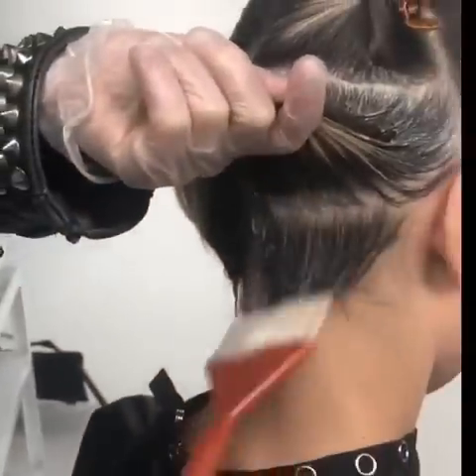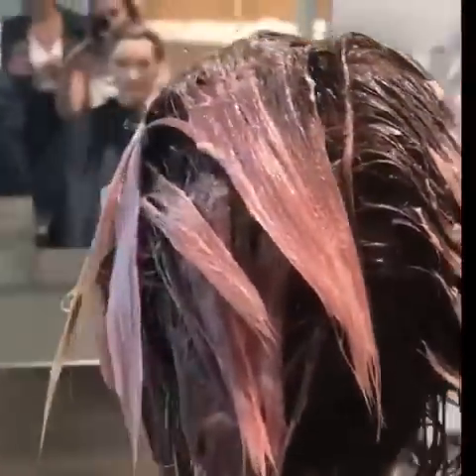MICRO SHAG PIXIE CUT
MICRO SHAG PIXIE CUT! What an awesome makeover SOUND ON! I pre-lightened my model using Blondor with 20 volume developer and WellaPlex. I teased and the roots and saturated the ends in foils all over her head except for where I wanted to maintain depth. I applied my base color on everything that was darker and feathered it just past the line of demarcation. I applied my end formula after making sure that the formula was MIXED AND MEASURED correctly. This is extremely important to get the correct results especially when adding a small amount of a pigment that is very concentrated with a red violet such as the one I mixed. I rinsed the ends first and applied the WellaPlex #2 to keep the color from bleeding and then I rinsed quickly everything with cold water. I completed her look with a razor and scissor cut working with intension, clean sectioning but allowing myself to be creative as I worked through the haircut switching off between my different tools to create different effects throughout. Her formula breakdown is... 30 g of 7/01, 10 g 7/17 KOLESTON PERFECT with 10 volume on the regrowth. 30 g 10/95, 10 g 10/96 and a pea size drop of 55/46 with pastel developer all with NEW KOLESTON PERFECT 😍. The pop of color in the bang is Color Fresh Creates Future Yellow. Thank you to the massive team of people that document fun things that matter! I’m always so grateful that this is my job… It definitely doesn’t feel like work!